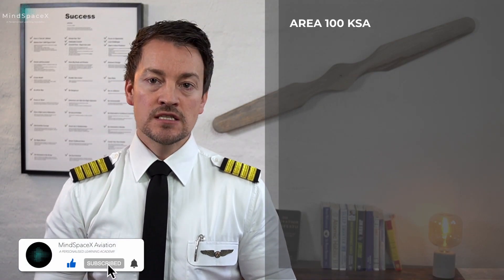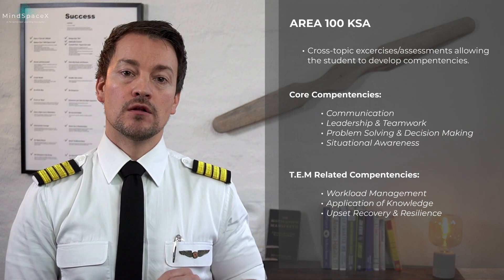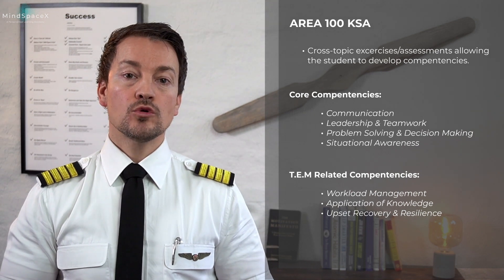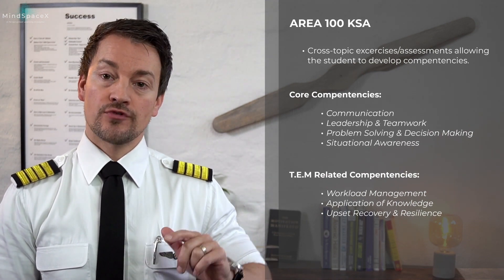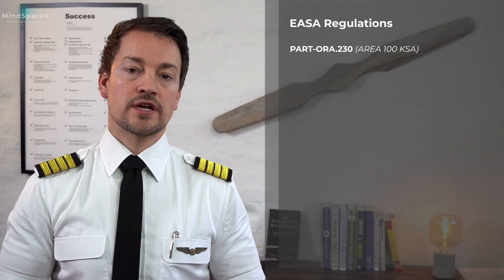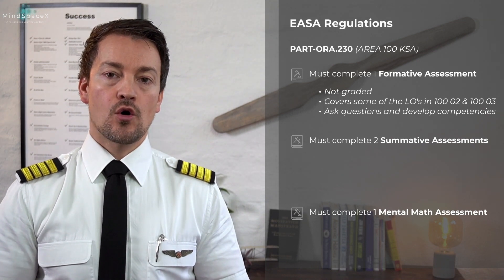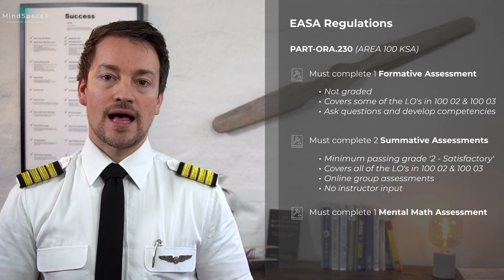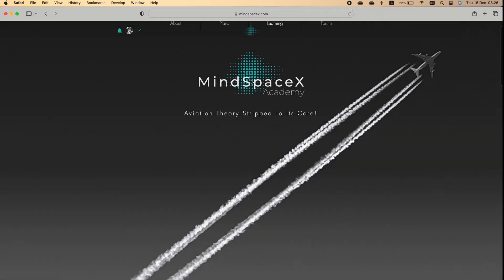Area 100 KSA or KSA100? What is it? (ATPL Theoretical Knowledge)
What is AREA 100 KSA?

While ATPL theoretical knowledge subjects generally are technical subjects, this subjects is not. This subject is a newly introduced topic and it is an assessment tool used to develop and demonstrate competencies.

This subject has been introduced into the ATPL theoretical knowledge syllabus by EASA and is now a mandatory requirement to pass for the issuance of a professional pilot license.